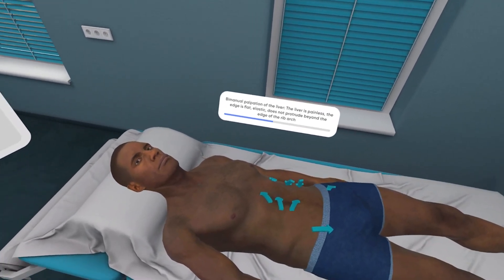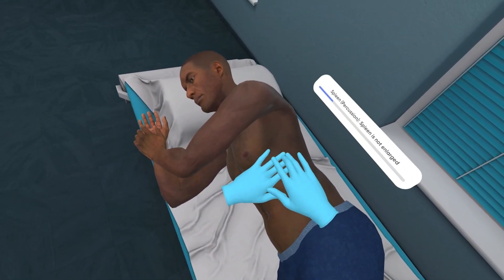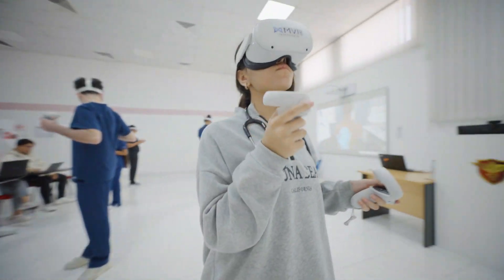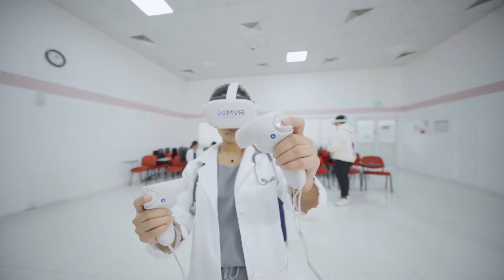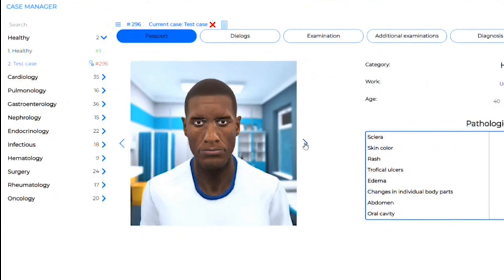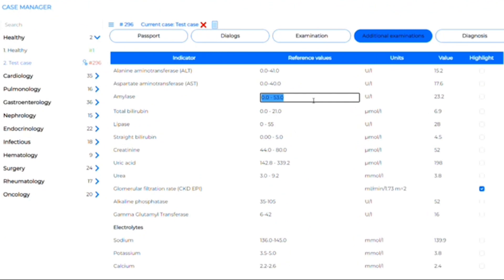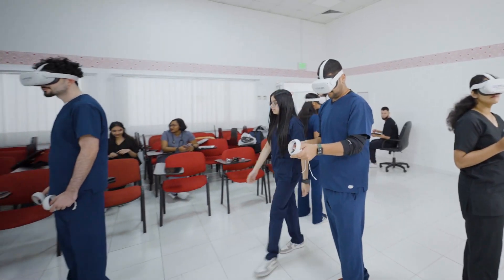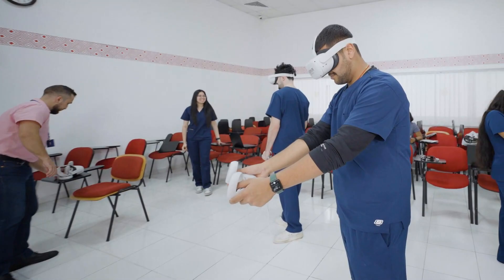XR-Clinic Testimonials from Gulf Medical University, UAE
Staff and students at Gulf Medical University (GMU) in Ajman, United Arab Emirates (UAE), share their experiences with using XR-Clinic's immersive learning platform.

About XR-Clinic:
XR-Clinic is an affordable and revolutionary medical training solution using virtual reality with high resolution graphics. Learners develop diagnostic skills with virtual patients while using a variety of medical instruments, medicines, and tests – all in a safe environment with real-time session monitoring.